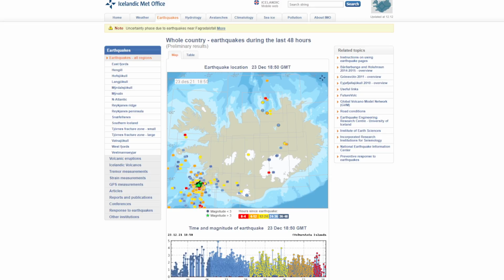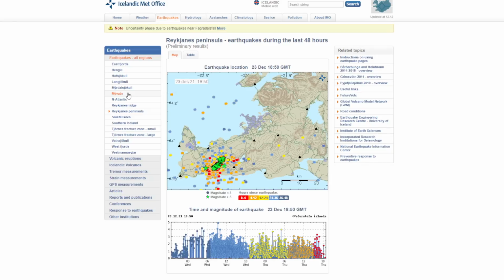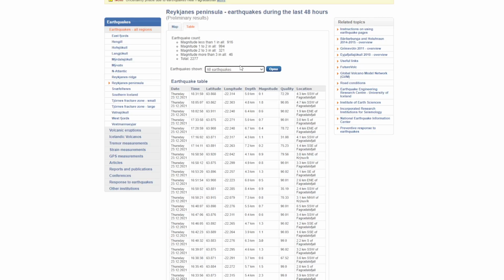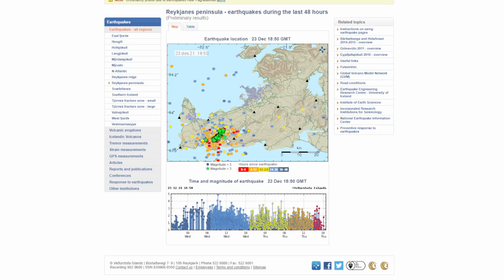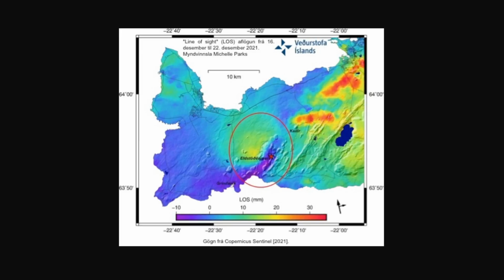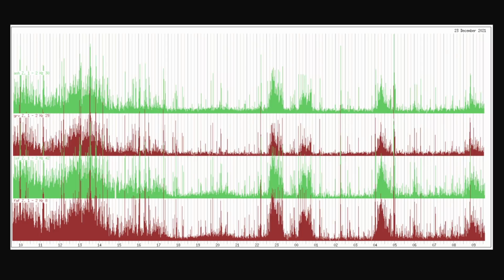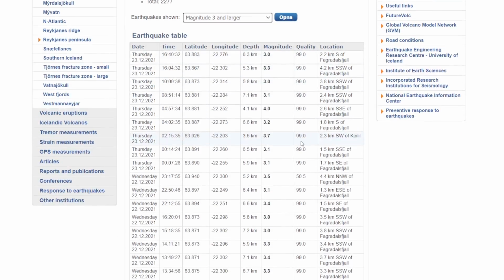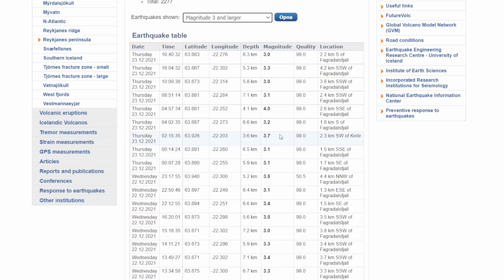Over 2000 Earthquakes & Deformation Maps | Similar to the Start of Fagradalsfjall Volcano Eruption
It seems the start and stop behavior of the eruption in Iceland is not over and lots of earthquakes have occurred in the area and are felt in Reykjavik - though predicting volcanic behavior is nearly impossible and it's too early to know for sure.

Only time will tell if this thing erupts again and we see some lava.

I use these Timberland boots during my hikes and they are perfect:

If you're craving Icelandic food, drinks, or other items you can get some shipped to your house anywhere in the world through this site